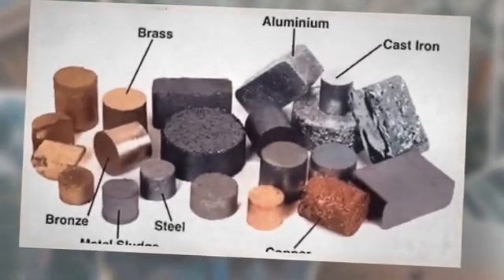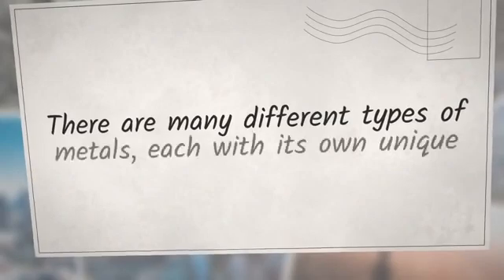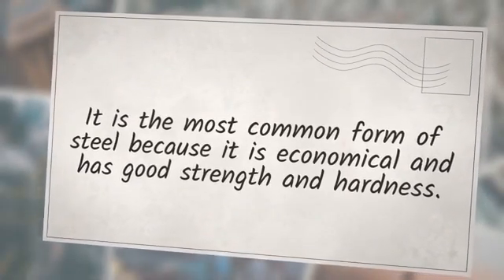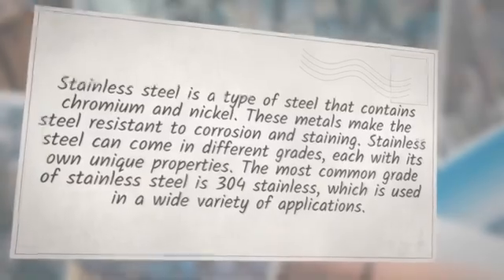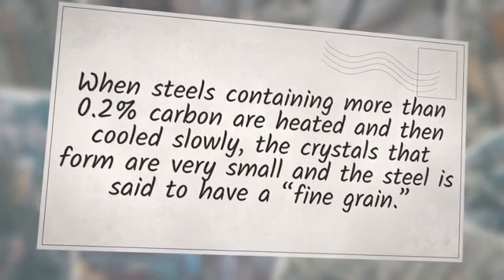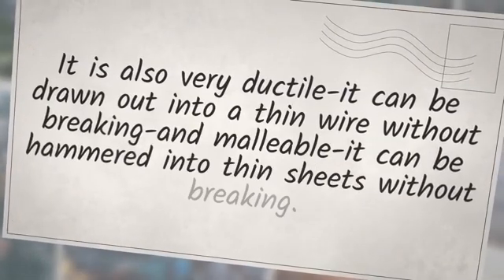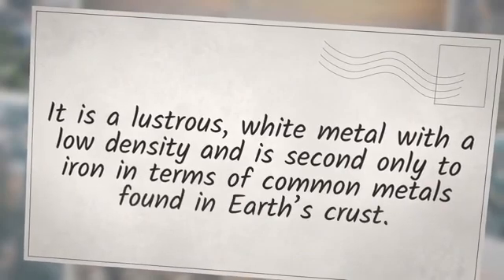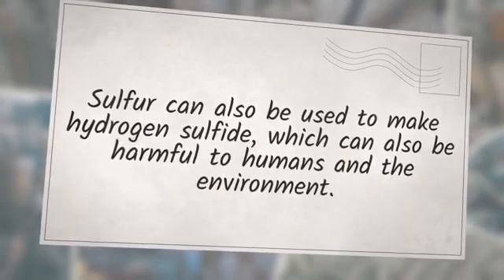Types of metals 2